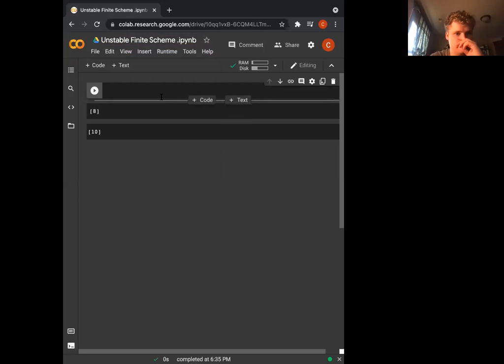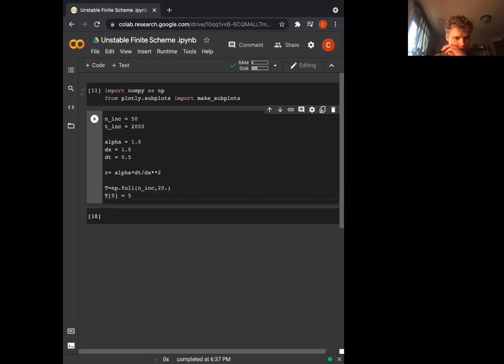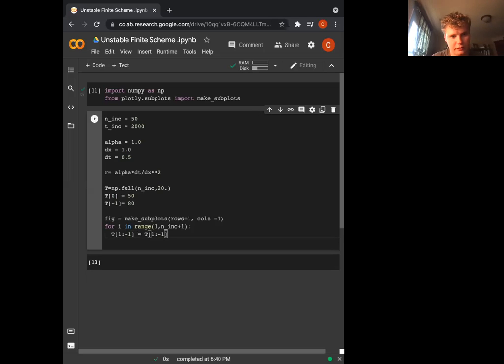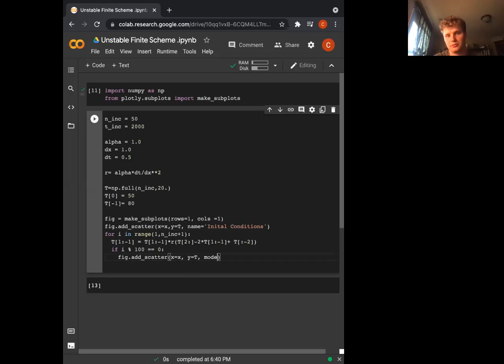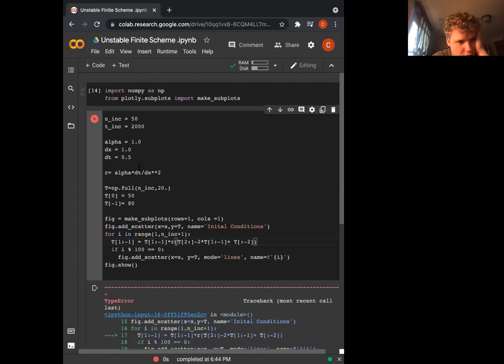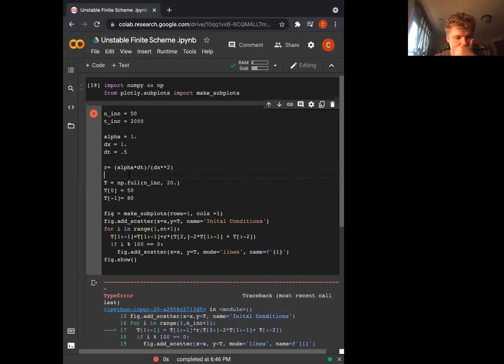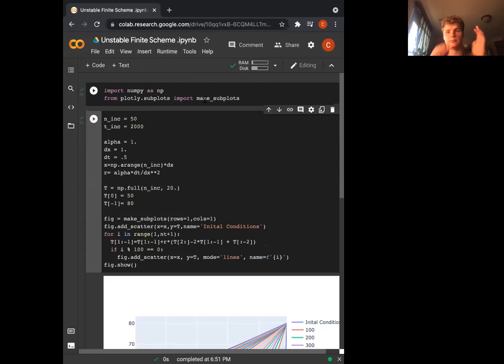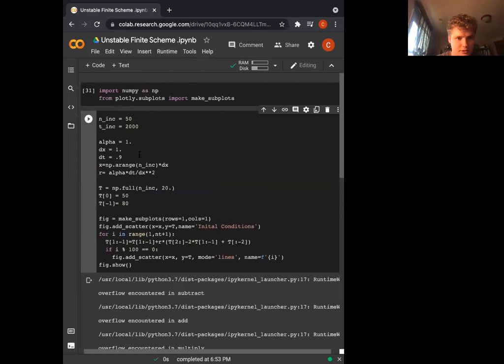Unstable Finite Differencing Code in Python (part 3)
Implement #2 in Python, plot your results and show the transition from stable to unstable results at specific values of the discretization.